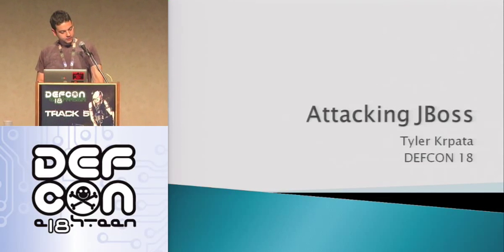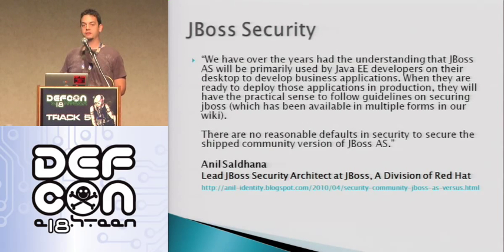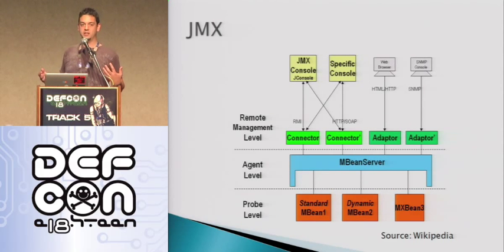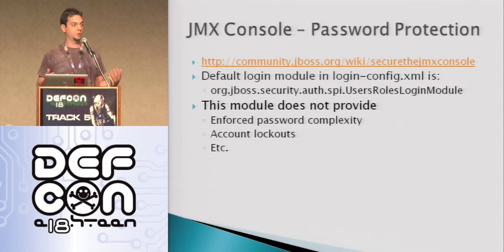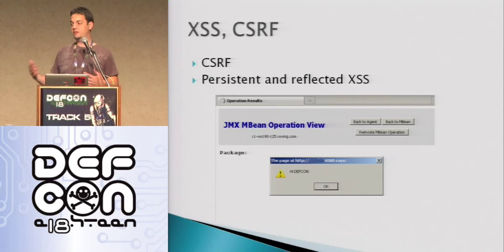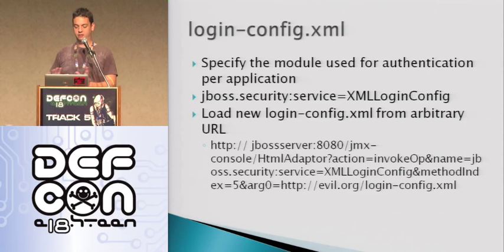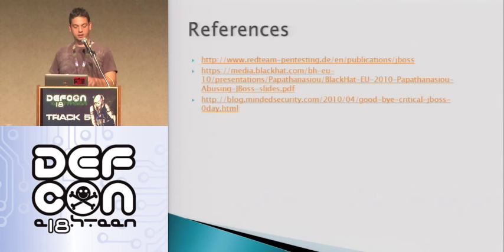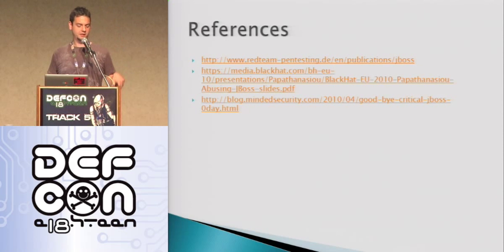Defcon 18 - Like a Boss Attacking JBoss - Part.mov